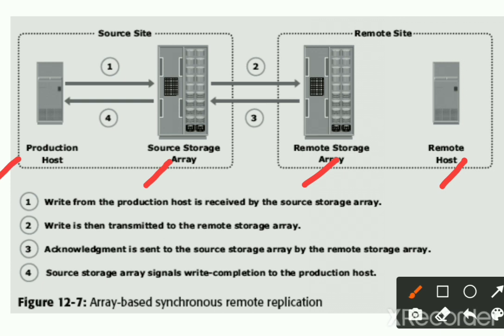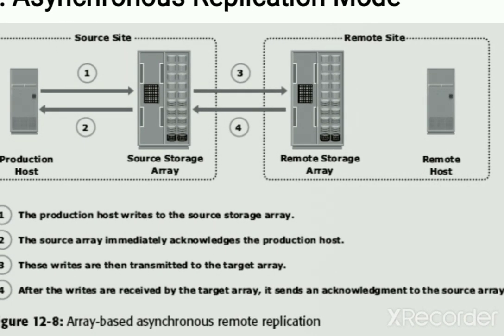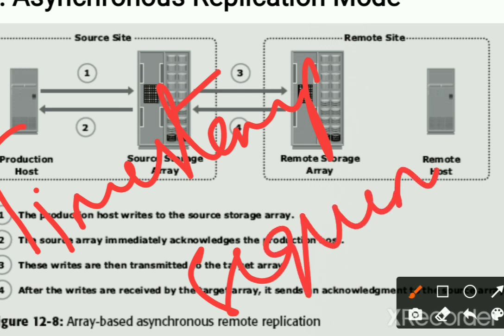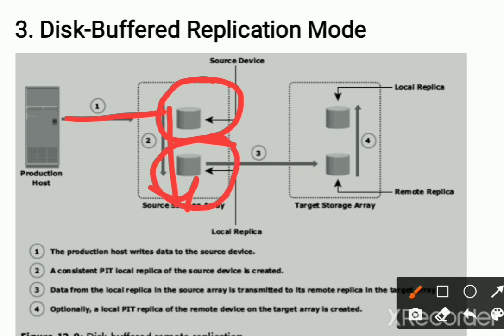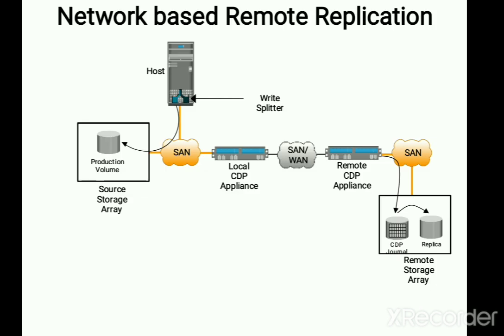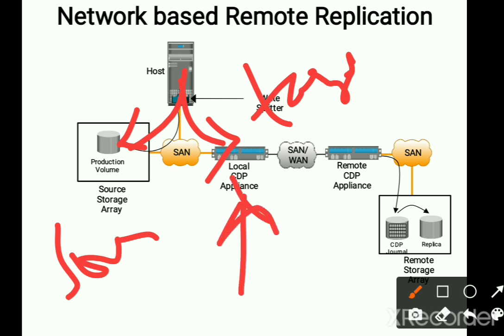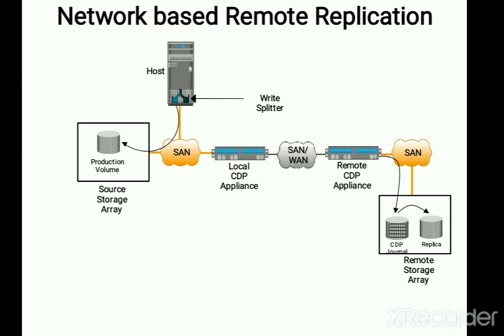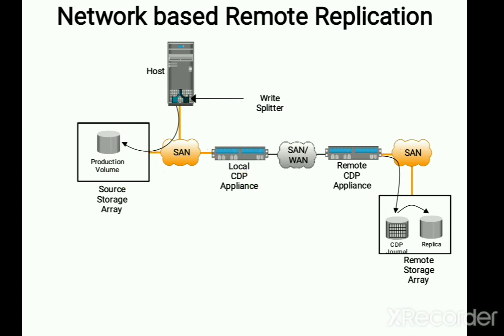17CS754: Remote Replication Technologies-Part 2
17CS754: Module 3
Chapter 4: Remote Replication Technologies-Part 2